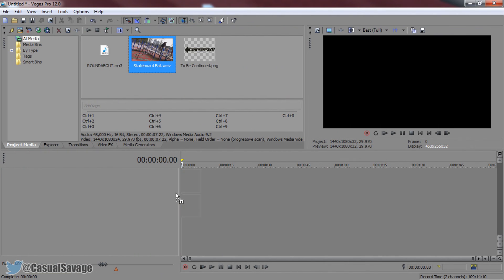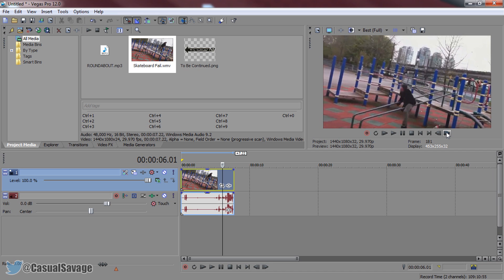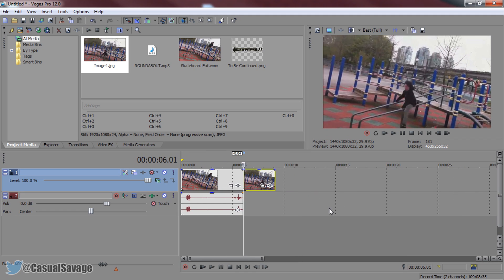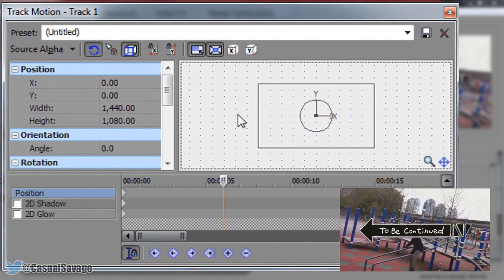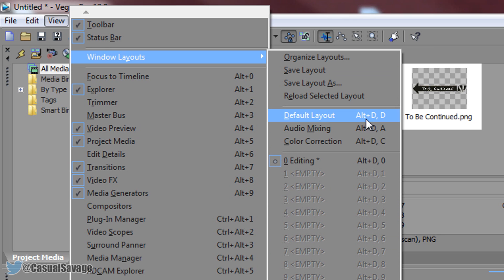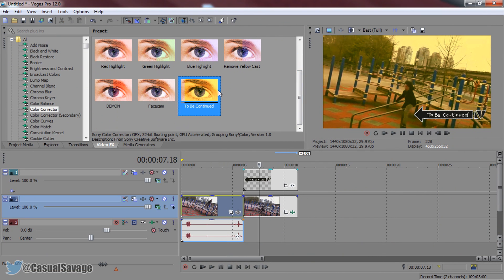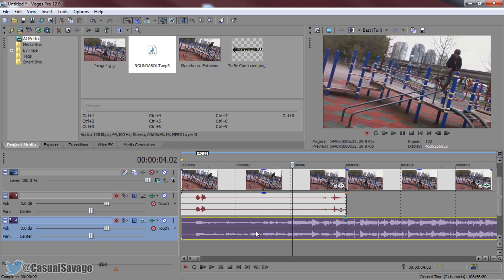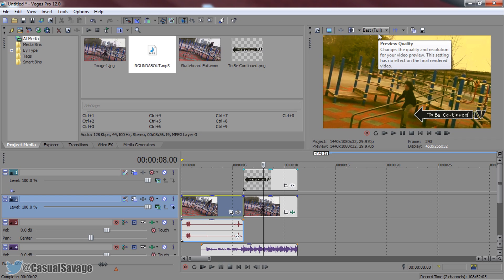How To: Create "To Be Continued" Vine Edit in Sony Vegas Pro